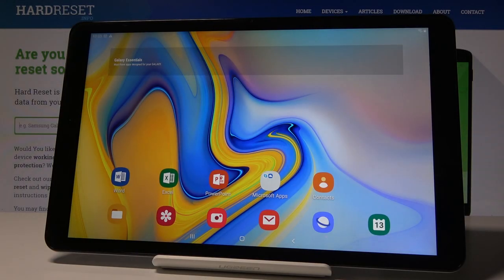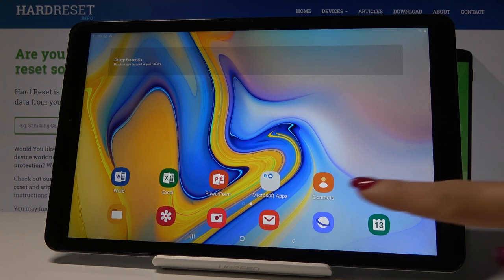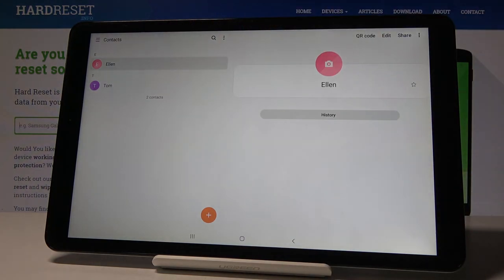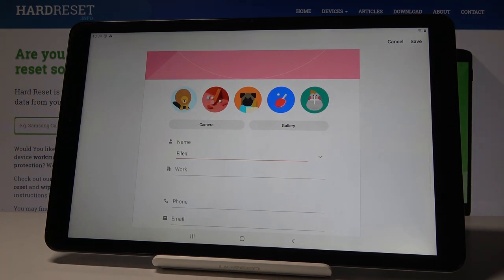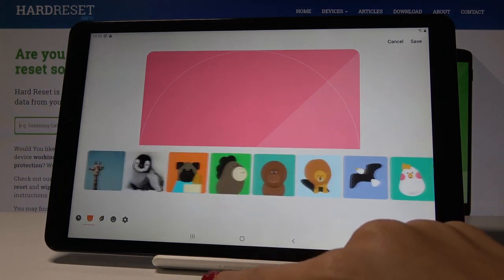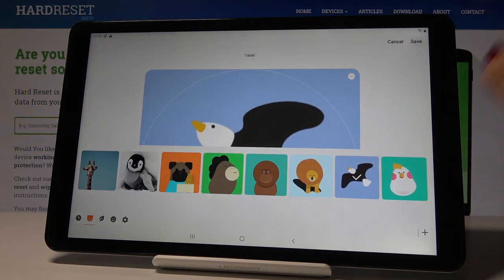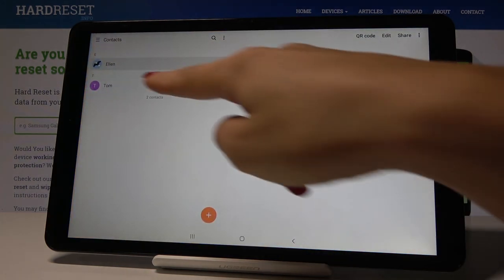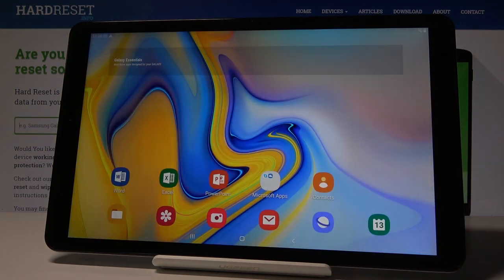Personalize Contact in SAMSUNG Galaxy Tab A2 XL - Add Contact Photo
Find out the way to personalize contact in SAMSUNG Galaxy Tab A2 XL. In the above video tutorial, we show you how to add contact photo in Samsung device. If you wish to start displaying a photo of a person that is calling to you, then watch presented video instruction and recognize each caller without looking at the description.

How to add picture to contact in SAMSUNG Galaxy Tab A2 XL? How to personalize contacts in SAMSUNG Galaxy Tab A2 XL? How to add photo to number in SAMSUNG Galaxy Tab A2 XL? How to create photo contact in SAMSUNG Galaxy Tab A2 XL? How to add picture to number in SAMSUNG Galaxy Tab A2 XL?